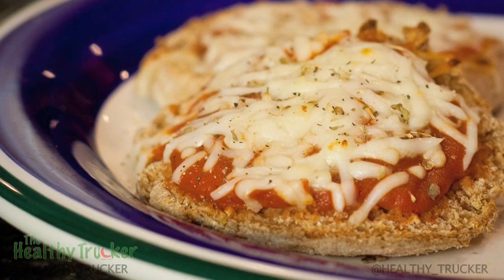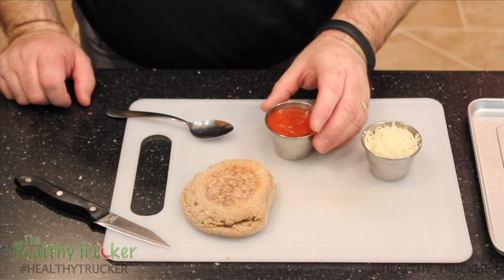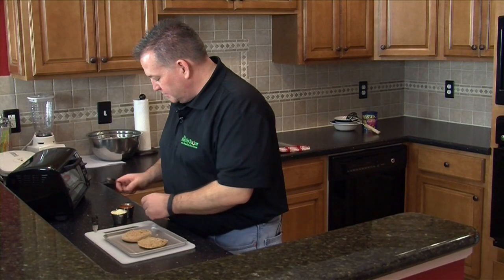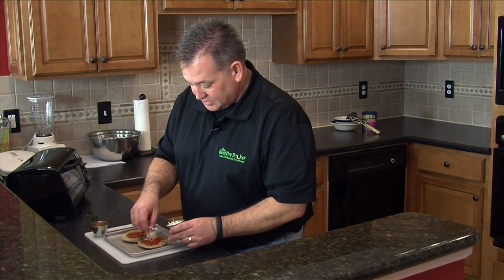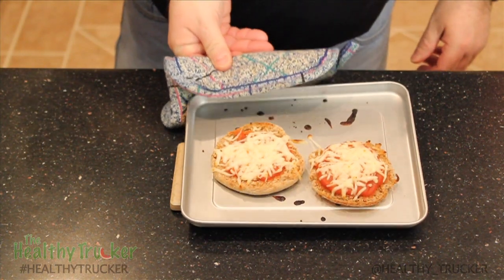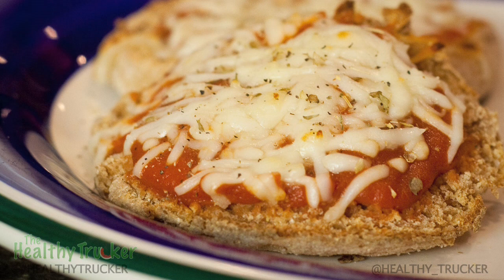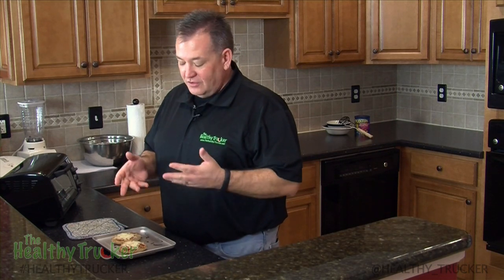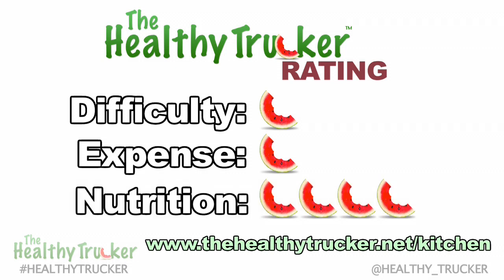Healthy Pizza on the Road for Truck Drivers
Learn how to make a simple yet healthy mini pizza on the road. Using only 3 ingredients (English muffins, cheese, and pizza sauce) it's possible to make a delicious snack in the comfort of your semi truck. Pile on the veggies for an even healthier pizza and get creative!